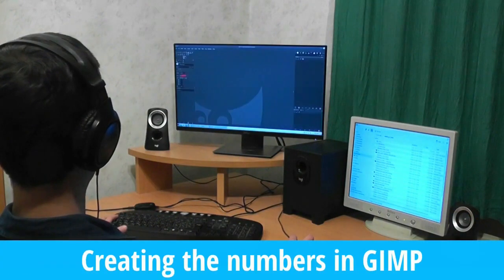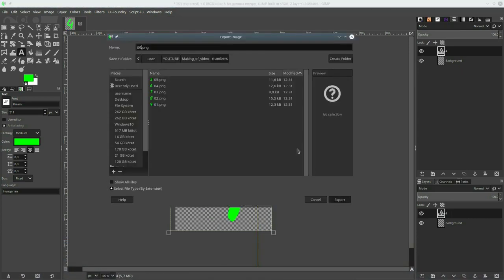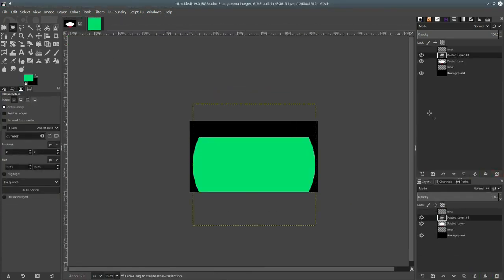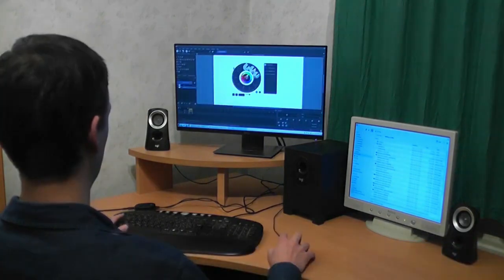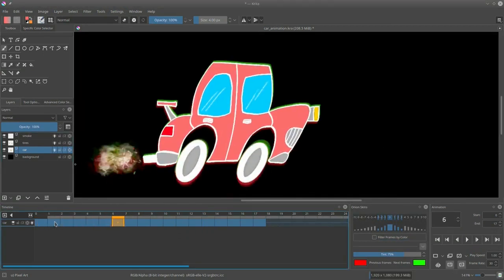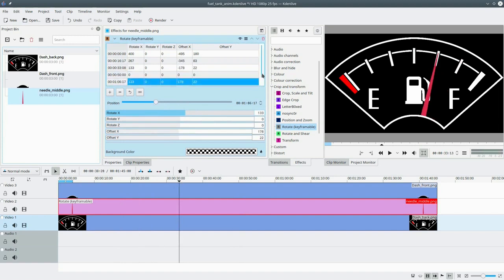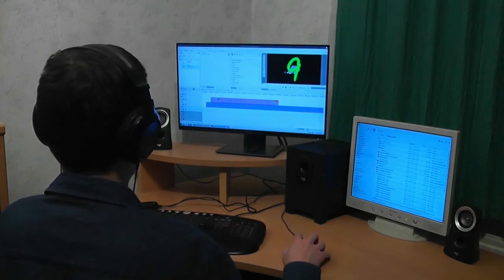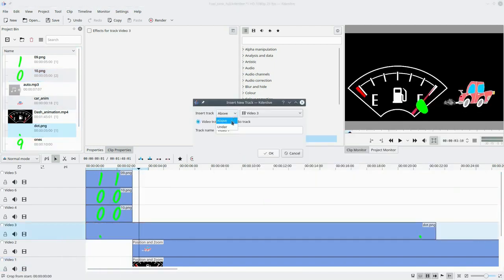How I Make My Videos | Backstage Video with Voiceover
In this video I show you how I've made my video: "Fuel tank is empty within 100 seconds". I've created my other videos pretty much the same way.

What about some backstage content? 🤔 After 1 year of uploading content permanently I decided to make a video about the process of my work, because many of you asked me to show some backstage footage. This is the first time I upload such a video.

🔴 IMPORTANT 🔴
I'm filming everything myself! Here you can see how I create my videos:

I use Linux operating system within that OpenSuse Leap 15.2. For this video I used Gimp, Krita, Audacity and Kdenlive softwares which are free and best working on linux distros. I really like to work with them. 😊

I've made the script and added a subtitle to the video. I've also recorded a voiceover which I've edited in Audacity.

In the video I go through the whole process of editing from sketches to the final clip. You can see me actually working at the computer and also some screen recorded footage. Hope you like it and you have a little sneak peek into my work. 😉 😊

Do you want to see the end result?

Chapters:
00:00 - Intro
00:26 - Creating numbers in GIMP
01:35 - Drawing the fuel gauge in GIMP
02:25 - Drawing and animating the car in Krita
03:27 - Animate the fuel gauge in Kdenlive
04:01 - Putting all together in Kdenlive
04:48 - Editing the whole video in Kdenlive (screen capture)